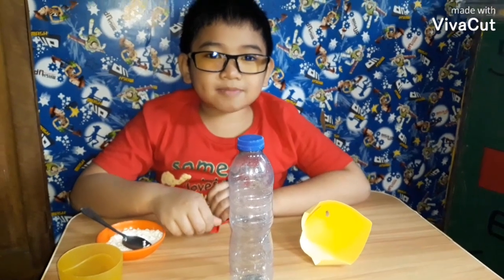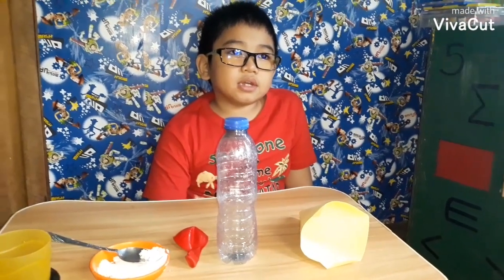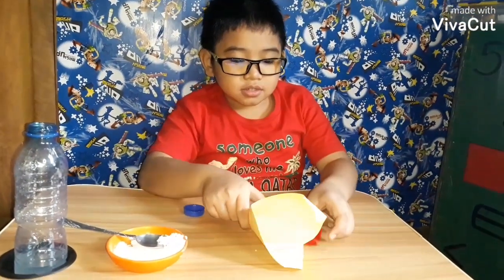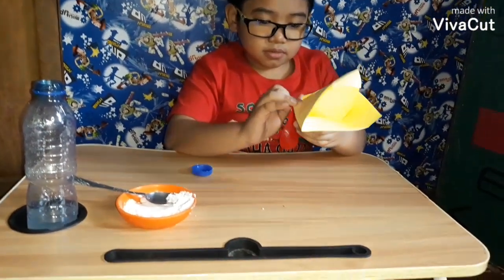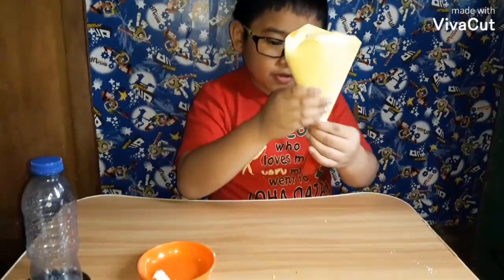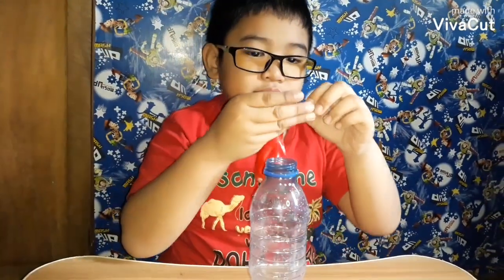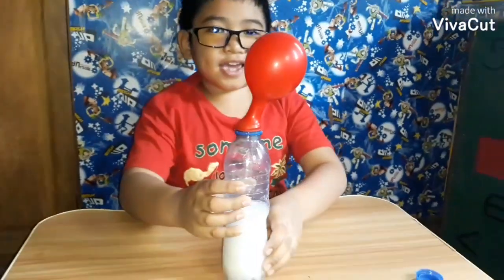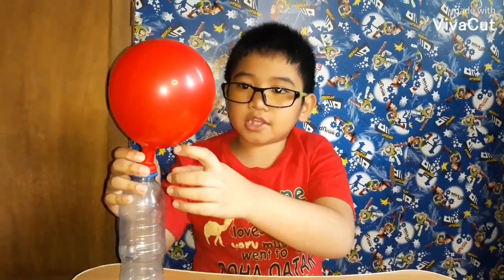Blowing a Balloon using Vinegar and Baking Soda | Science experiment by SEAN | Sean & Hailey Vlog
sean will blow a balloon using vinegar and baking soda..